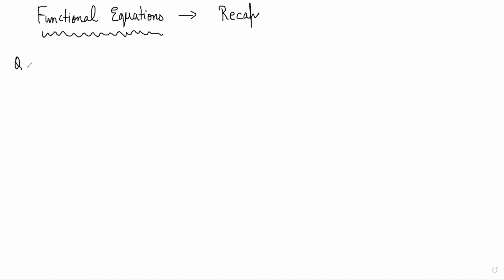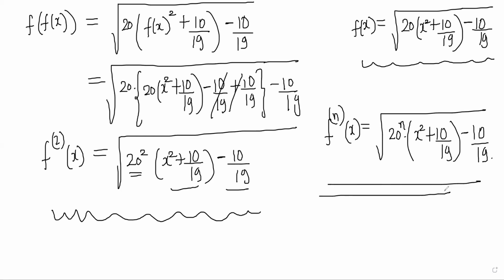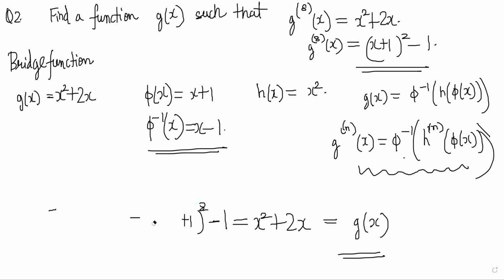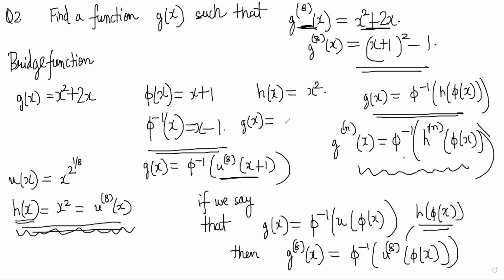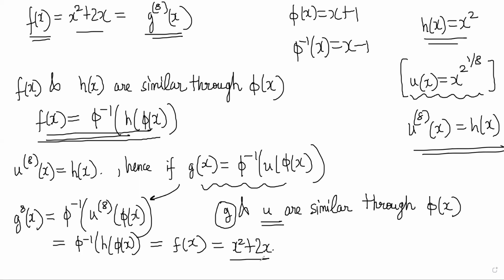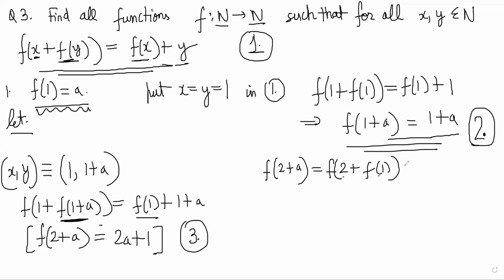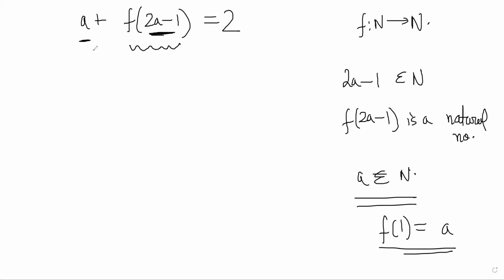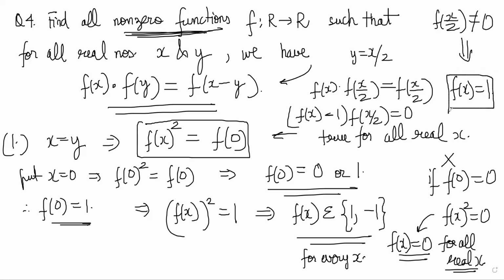6.3 Functional Equations Recap